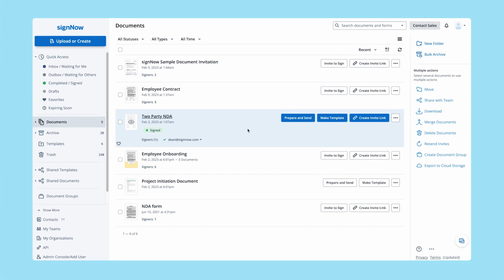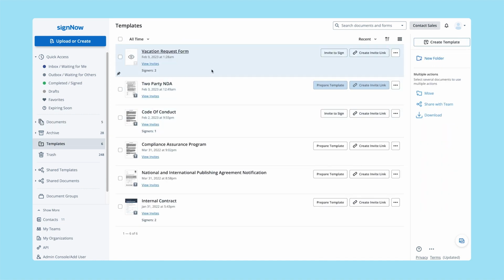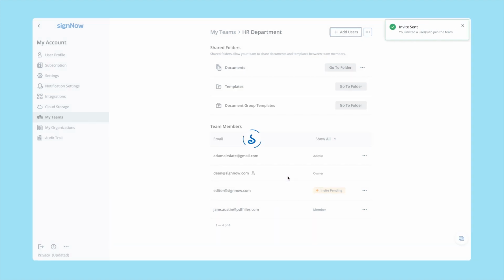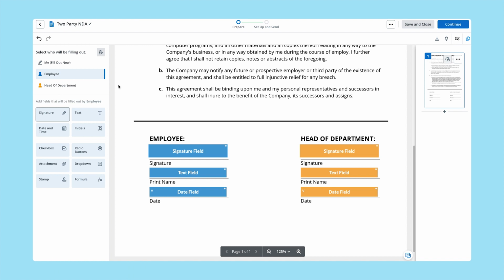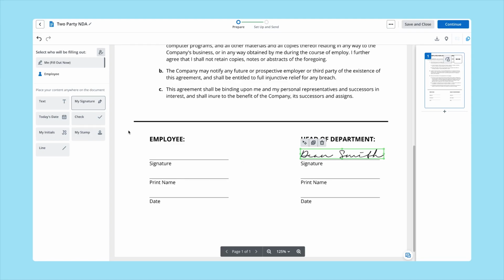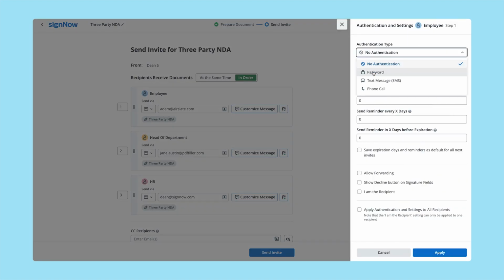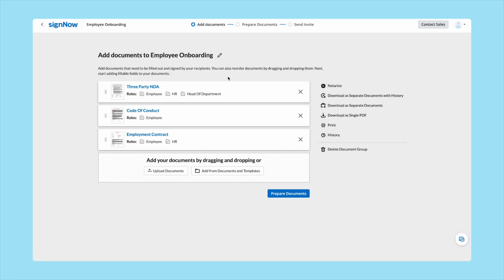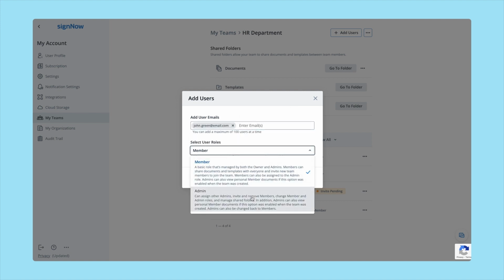How to Sign Sales Documents Faster with Team Templates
How much time does your team spend on closing deals? When customers have to print out a document, physically sign it, and then mail or fax it back to the sender, or even meet a sales representative in-person to physically sign it —  they often second-guess their decision to purchase with you.

By automating sales cycles, you boost team productivity, close deals faster, and engage with your customers sooner. Accelerating your sales cycles allows you to keep your business moving forward by automating even the most complex sales processes.

Find everything you need to know about the latest eSignature trends

Go beyond eSignatures. ​​Supercharge your signNow experience with the airSlate Business Cloud